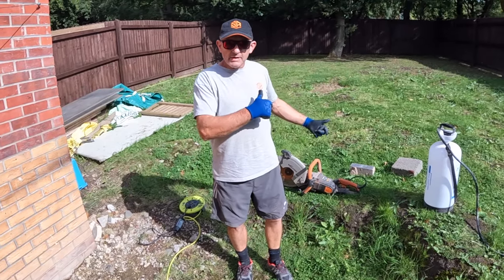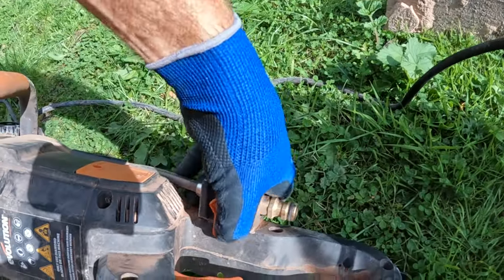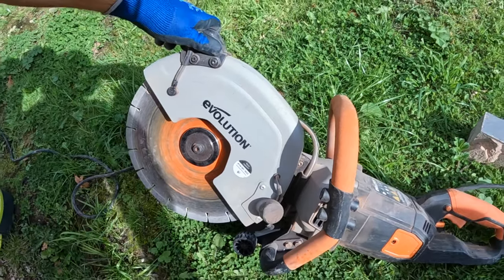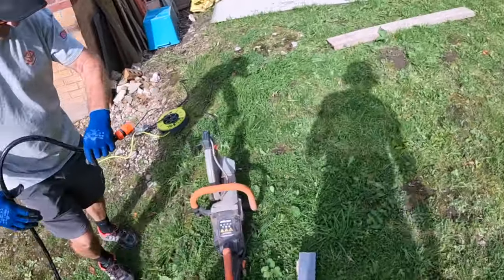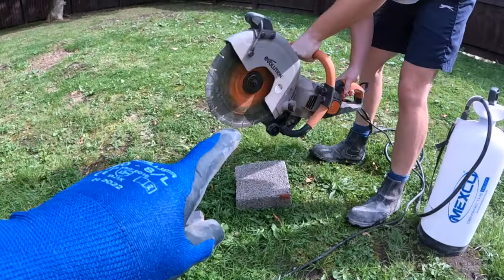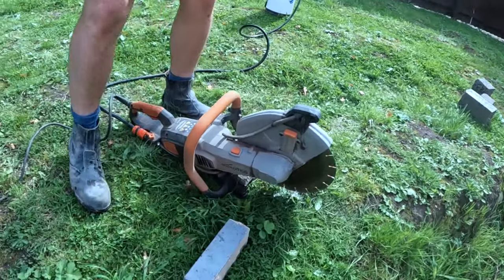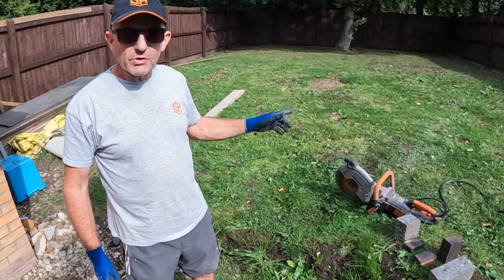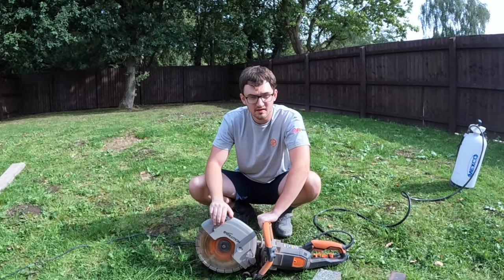2500 W CUT OFF SAW ...BEAST !!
IN THIS WEEKS VIDEO..
   2500 W CUT OFF SAW ...BEAST !!
 WE REVIEW THE EXCELLENT  EVOLUTION 2500 W R 300 DCT +300MM CUT OFF SAW / GRINDER WITH WATER SUPPRESSION.
   WE SHOW ALL OF ITS FEATURES AND GIVE A DEMONSTRATION .

BRICKLAYING
HAPPY SHOPPING !!